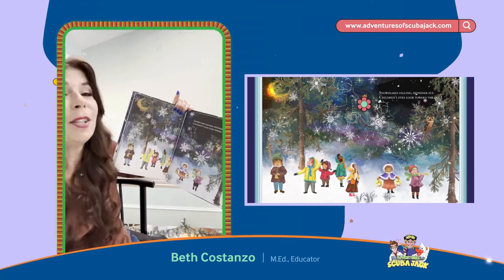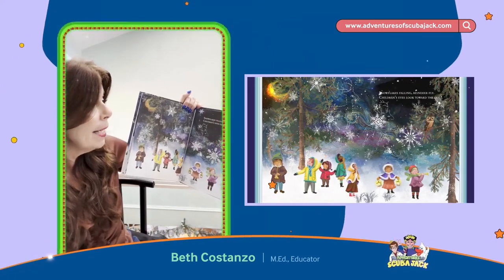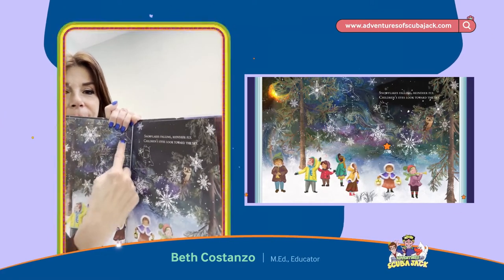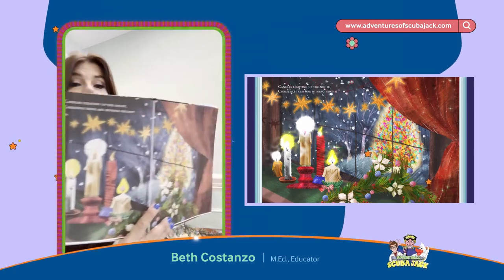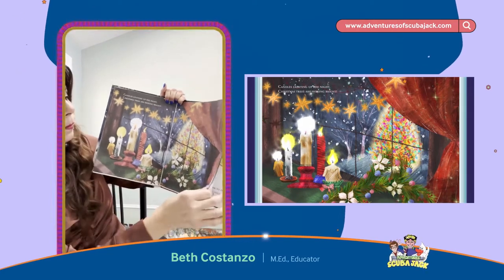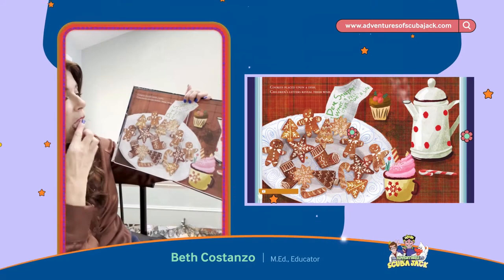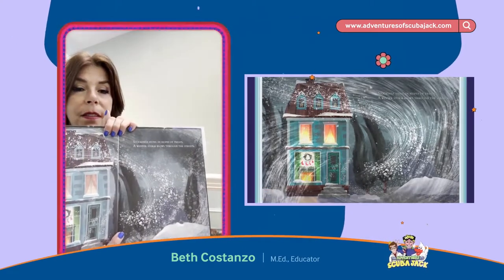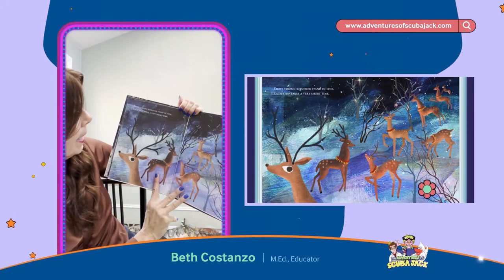How to Write a Children's Book 2